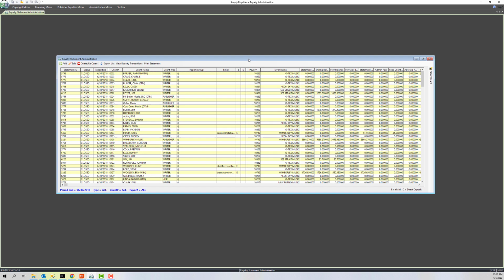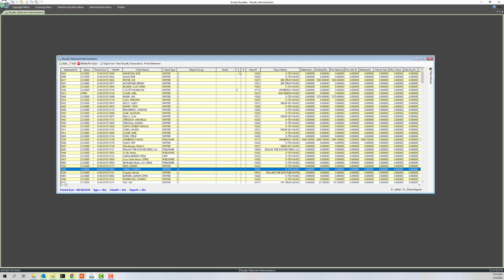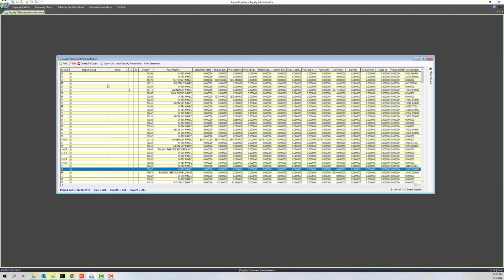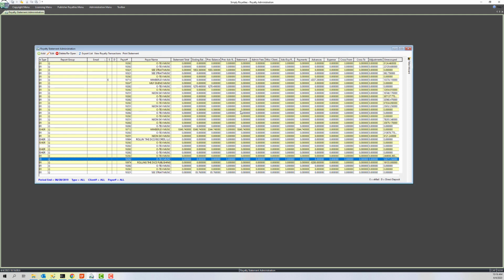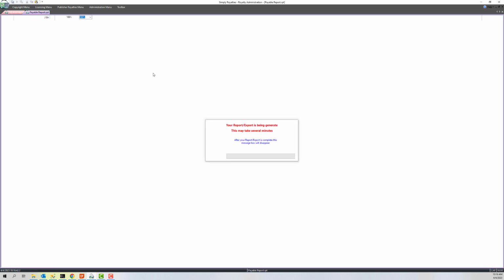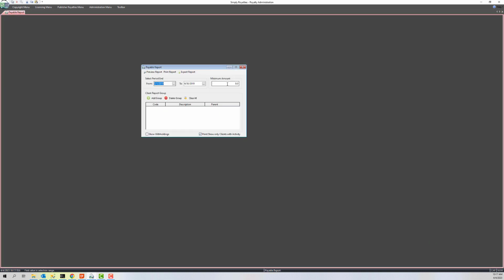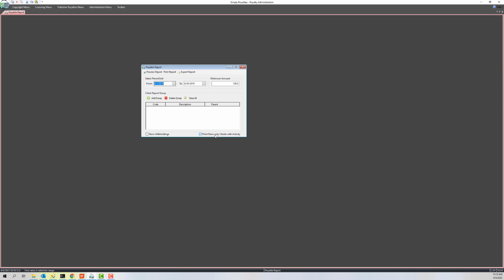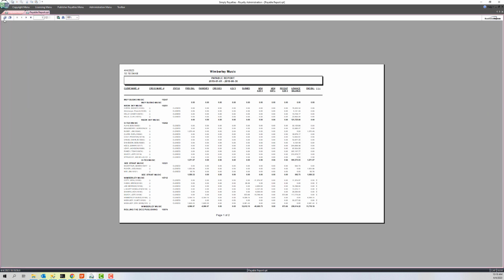Royalty Summary Reports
The video shows two ways to create a royalty summary report or a Payable Report.